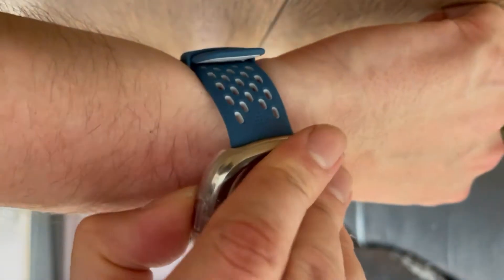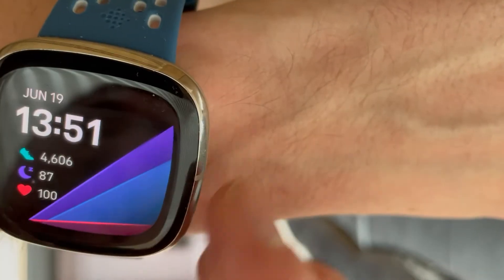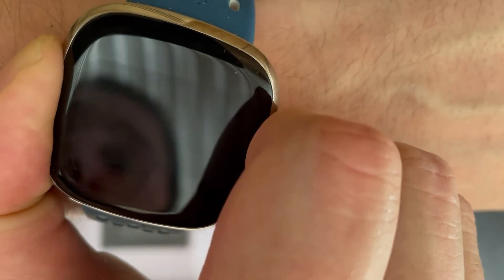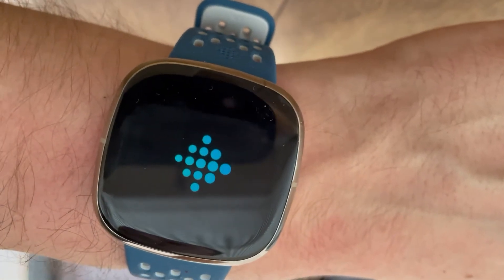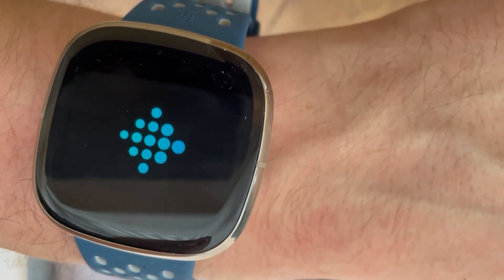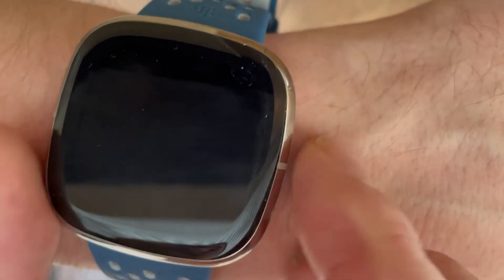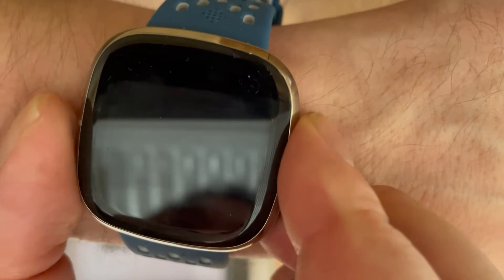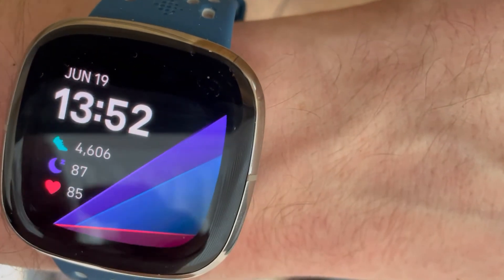Fix Fitbit Sense Touch Screen Not Responding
If you own a Fitbit Sense Touch screen and it isn't responding to taps anymore, don't worry.  We've got the simple solution here in less than 2 minutes.

You can follow along and fix your Fitbit Sense Touch Screen in the same amount of time.  No technical jargon, an easy to follow along tutorial to get you back up and running in no time whatsoever!

The Fitbit Sense Touch Screen is extremely reliable but sometimes the software does bug out and this requires a quick fix that does NOT lose any of your data including any data that you may not have synced to your phone yet in the Fitbit app.